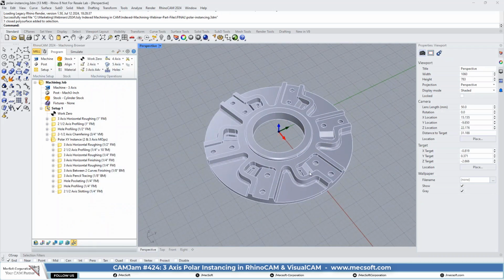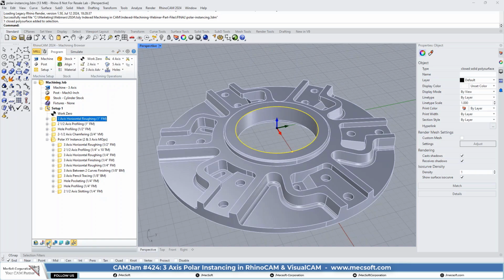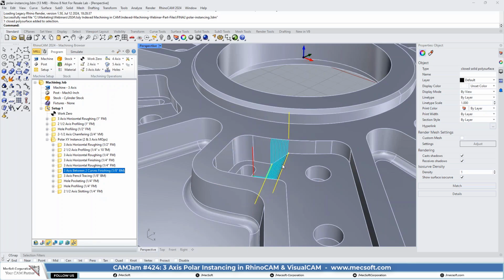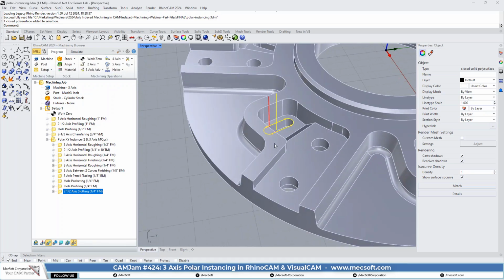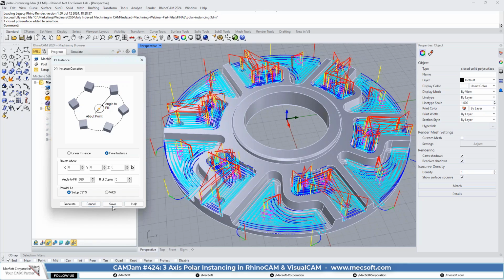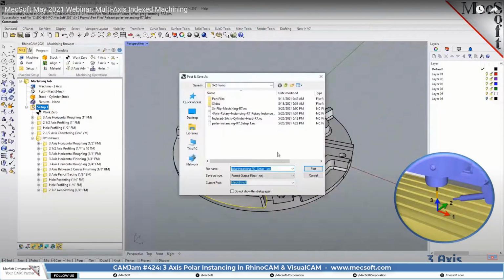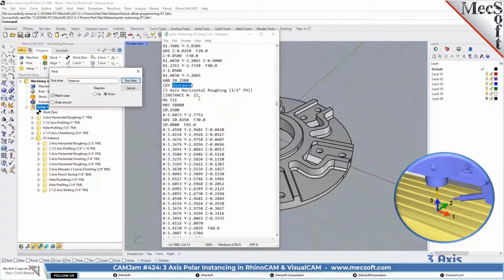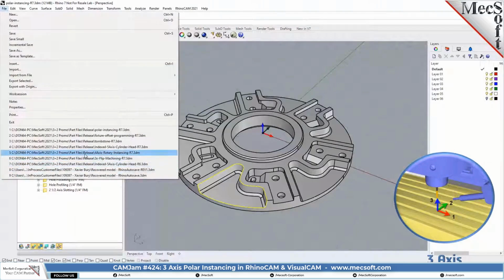3 Axis Polar Instancing in RhinoCAM and VisualCAM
Learn about 3 Axis Polar Instancing in RhinoCAM and VisualCAM.